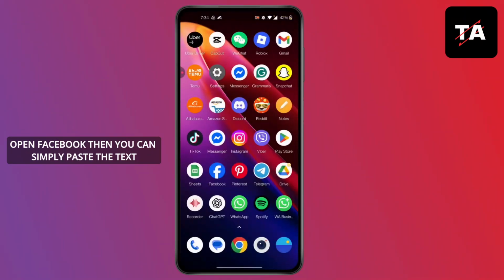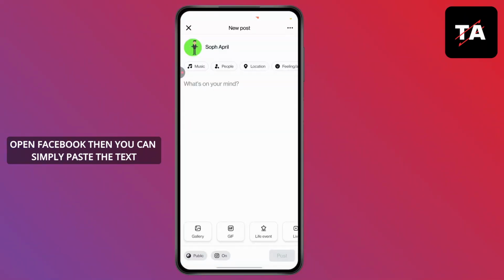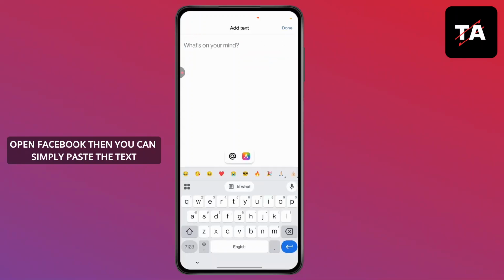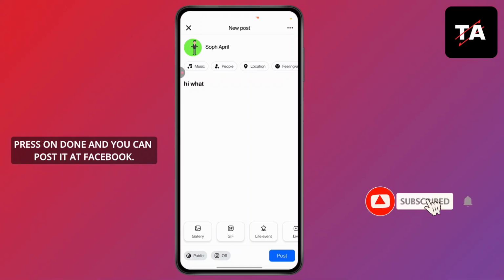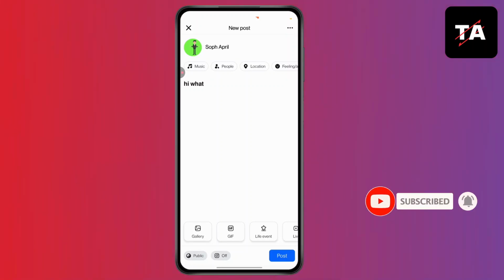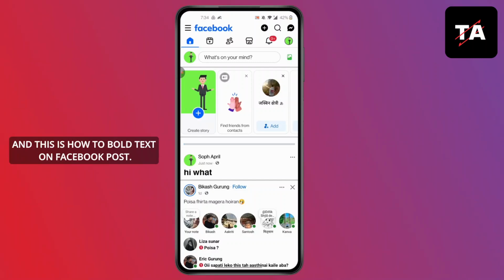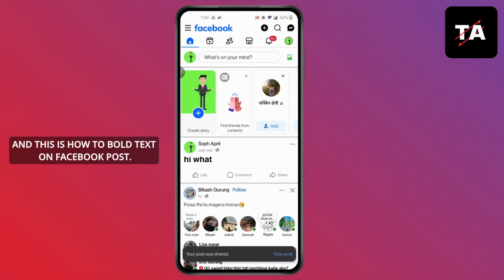How to Bold Text on Facebook Post - Custom Facebook Font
Welcome to our step-by-step guide on How to Bold Text on Facebook Post - Custom Facebook Font! If you want to make your Facebook posts stand out with bold, stylish, or custom fonts, this video is for you. We’ll show you how to create bold text, use custom fonts, and format your posts for maximum impact. These simple tips will help your Facebook content look more engaging and professional.

In this video, we will show:
How to bold text on Facebook posts
How to use custom fonts on Facebook
How to make your Facebook posts more stylish
Tips for formatting Facebook post text
How to create standout text for Facebook updates
How to use bold, italic, and fancy text on Facebook